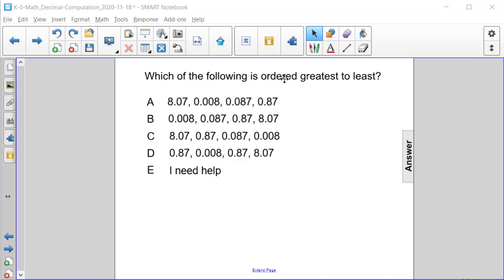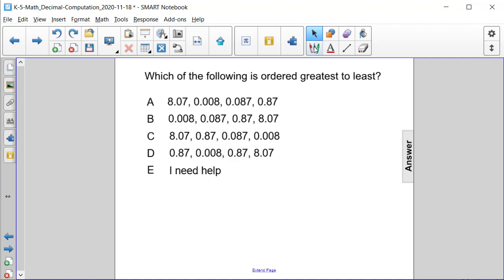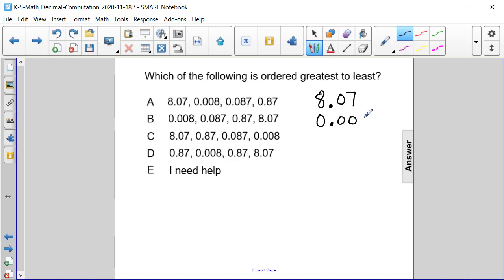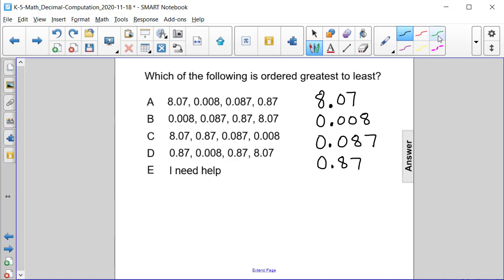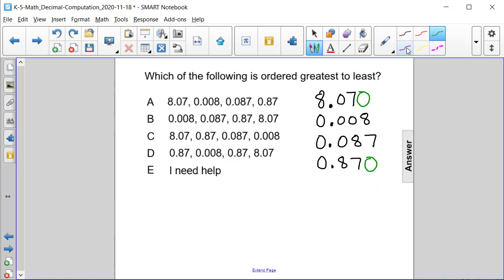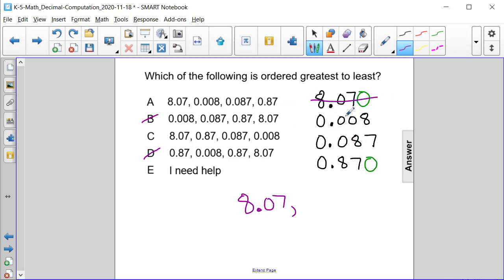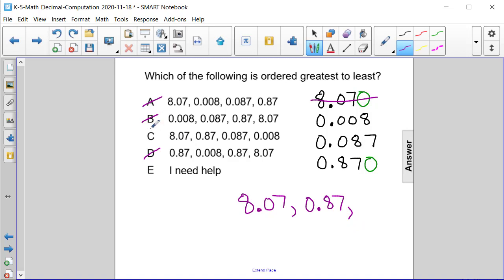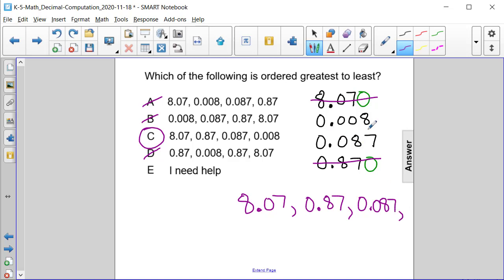K5Math Decimals Q35